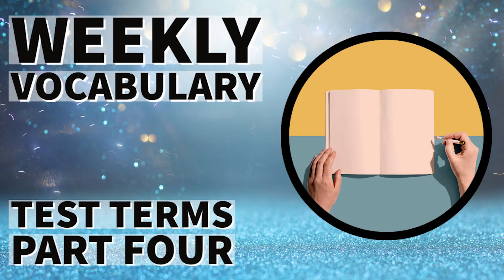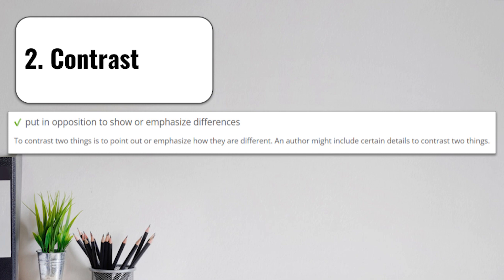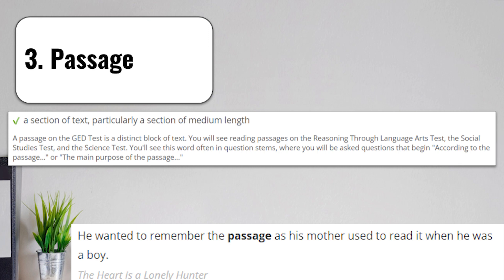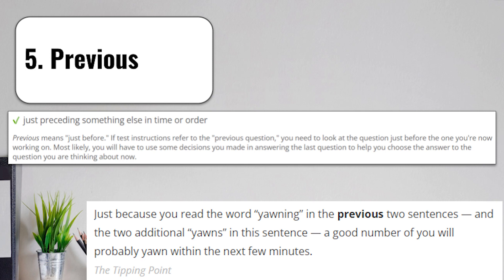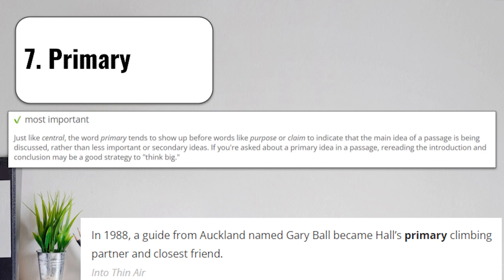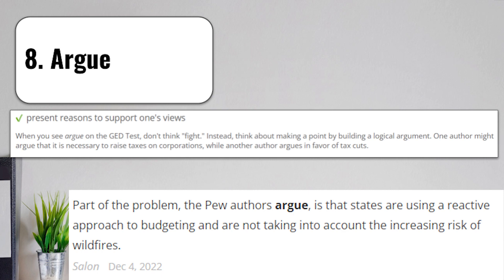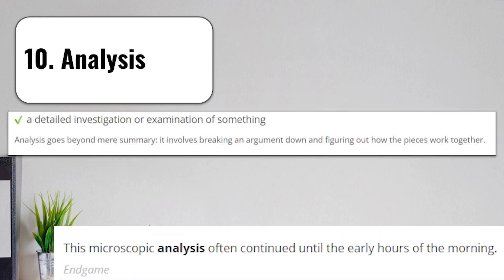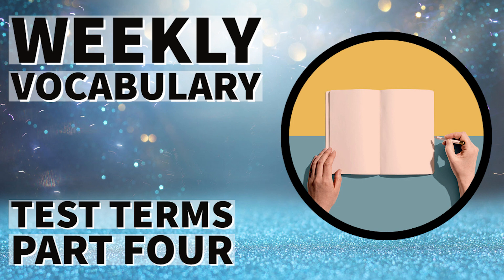Weekly Vocabulary || Focus: Test Terms Part Four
Weekly list of 10 Vocabulary Words to review. These words are specifically pulled from vocabulary.com list of test review words, and put in a quick format to review.

- Hoogway-You
- Provided by Lofi Records